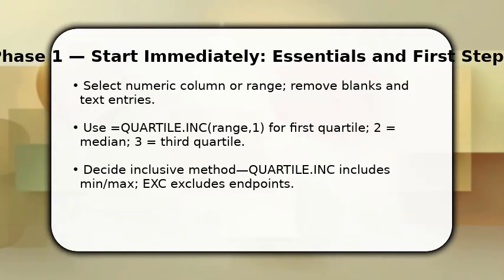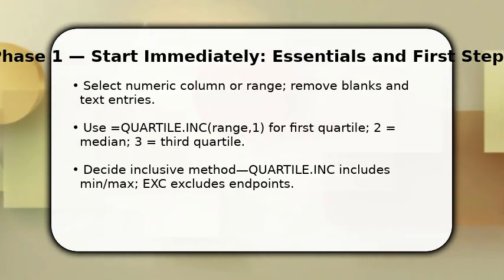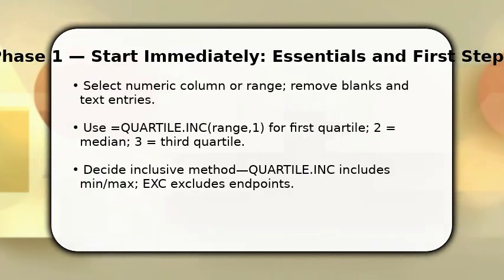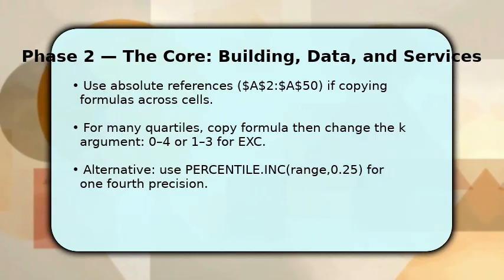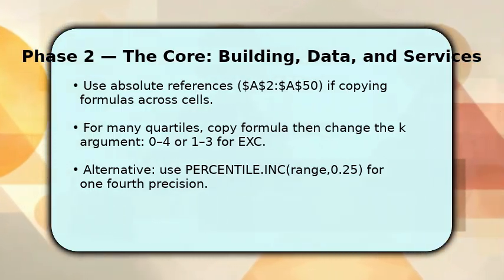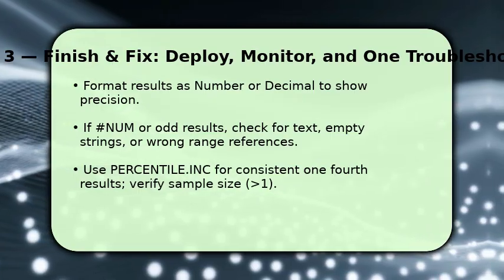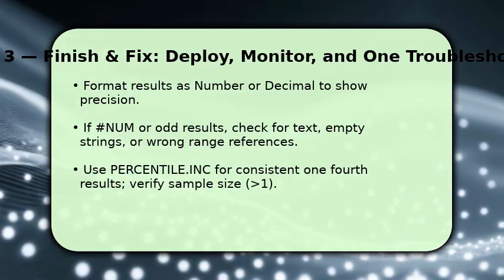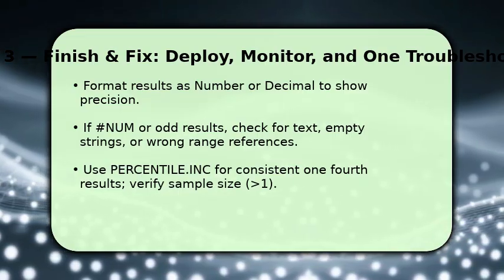How to Find Quartile in Excel (only Way)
How to Find Quartile in Excel (only Way) | 🔒 Surfshark VPN Deal — Stay private and secure. $1.99/mo + 3 Months Free ▸

Master the art of finding quartiles in Excel, a crucial statistical measure for data analysis. This step-by-step guide will walk you through using built-in functions and sorting techniques to accurately determine your dataset's first (Q1), second (median or Q2), third (Q3), and fourth (max) quartile values.

finding quartiles in Excel, Excel data analysis, quartile calculation, percentile functions, data sorting techniques